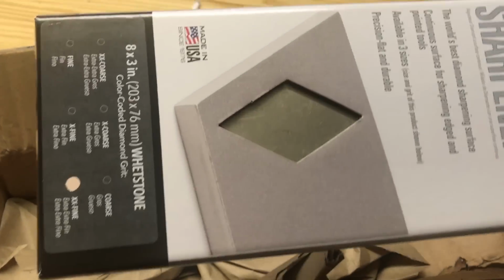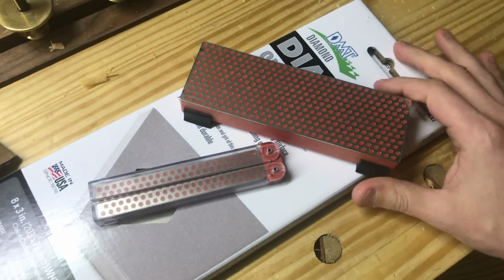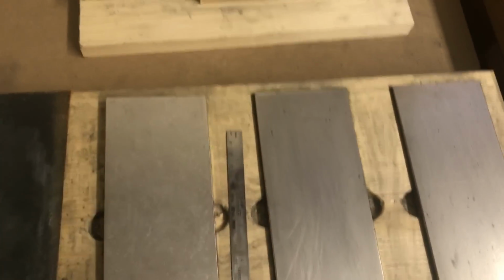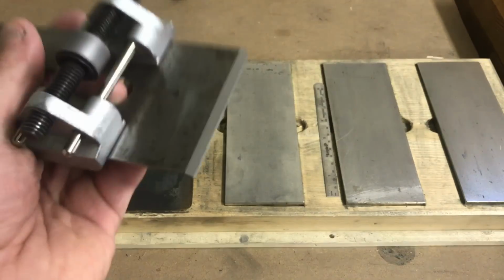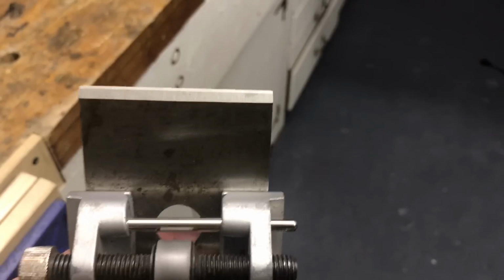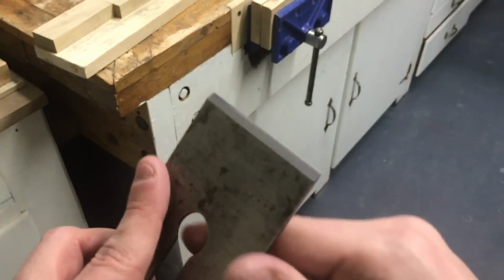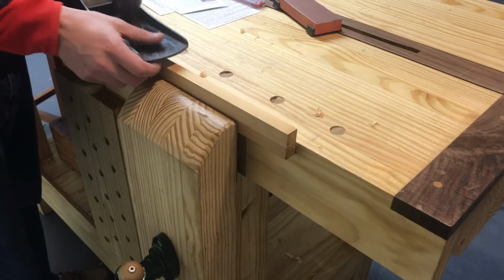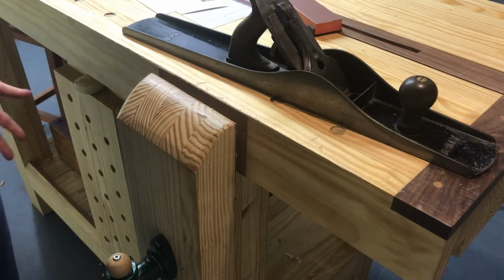Extra-Extra Fine DMT Diamond Stone Out-of-Box Test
Not too long ago, I got a DMT Extra-Extra fine diamond stone. Almost immediately, the diamond layer started to erode, and a grove began to form in the middle of the stone. I reached out to DMT customer service in December, and after some back and forth I was able to return it and get a new one. Also, they sent me out two other products for my troubles.

While the process was a bit longer than one would hope, I am satisfied overall and I do not regret getting the stone. It's a nice option to touch up an edge quickly when you need to do a bit more than just re-stropping.

In this video, then, I show just what it looks like when you use an EE fine stone straight out of the box.

Best,
Andrew